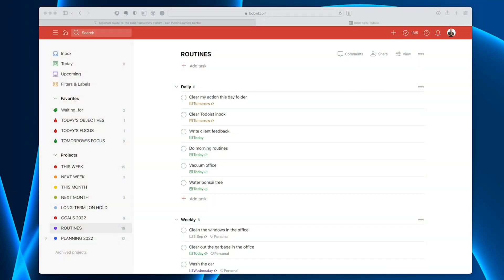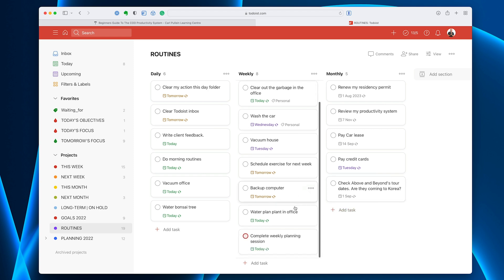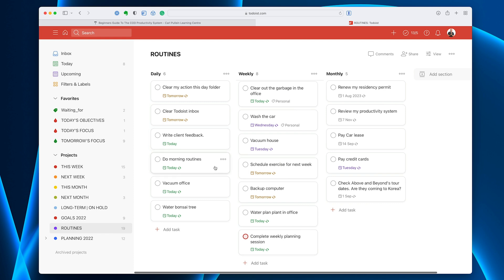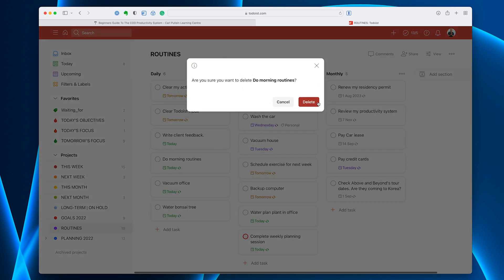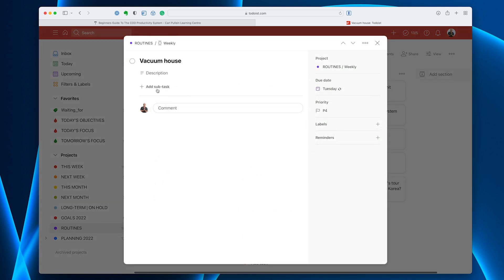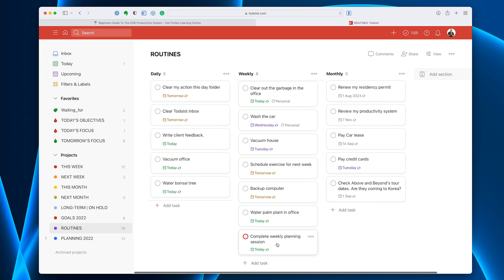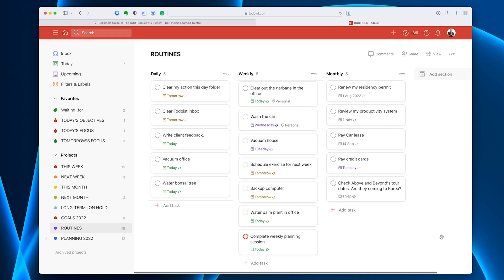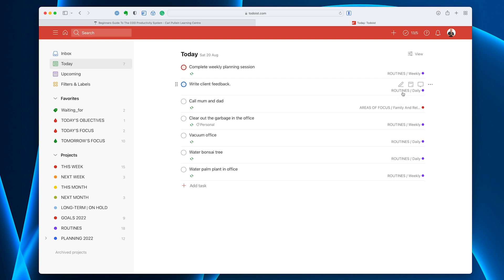How To Set Up A Routines Folder in Todoist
In this video, I share a few tips on setting up a routines folder so you don't miss any of those little things that just need doing.